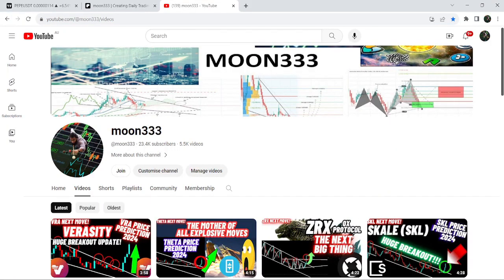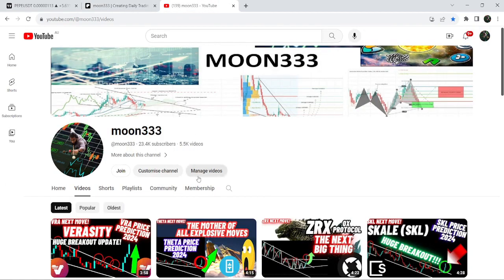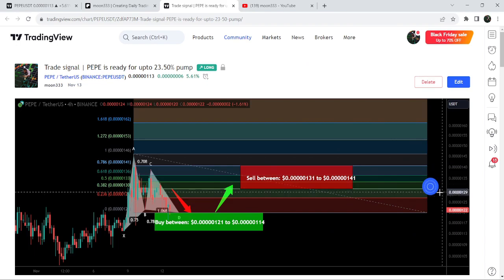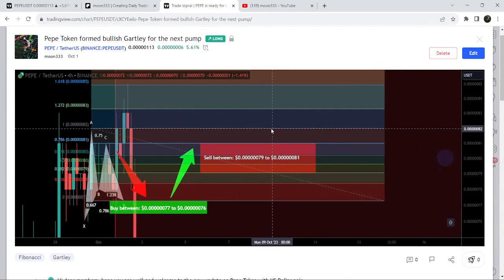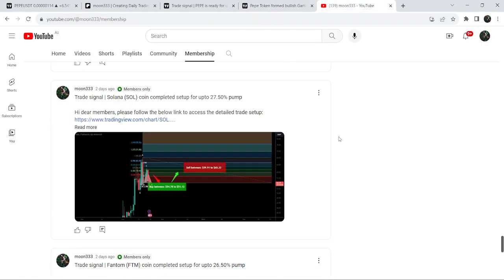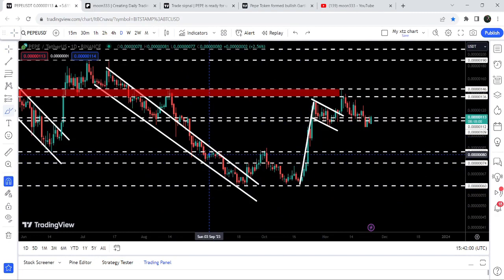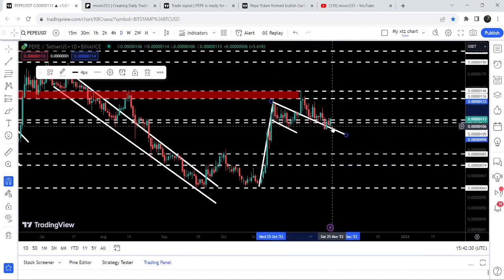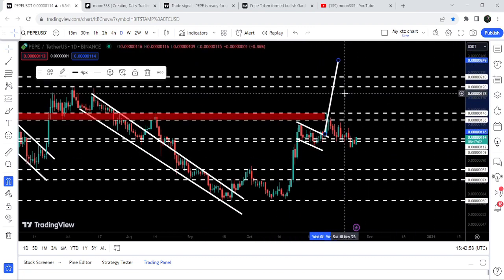This Bull Flag Will Change Everything For PEPE Crypto COIN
Or